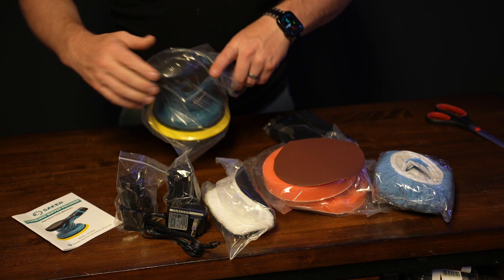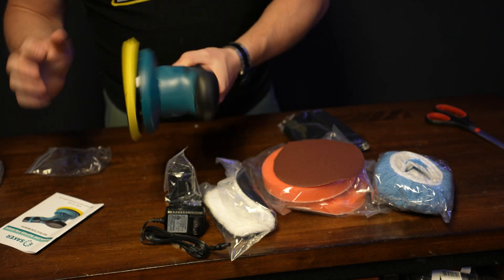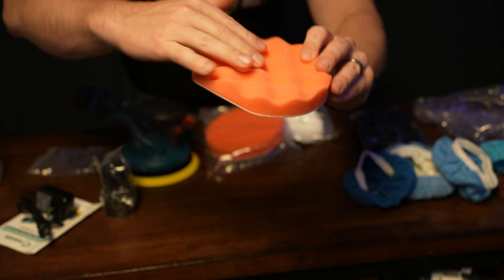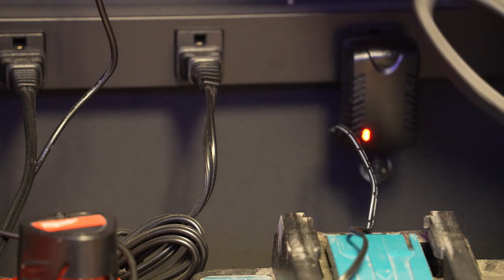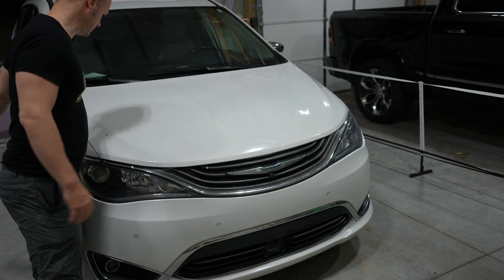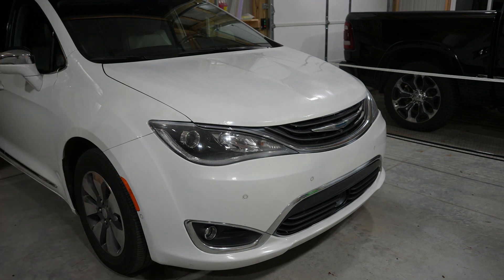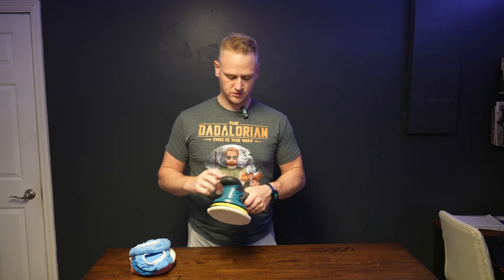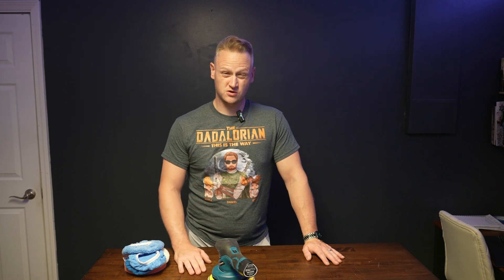Saker Cordless Buffing Tool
In this video, I take a closer look at the Saker Cordless Polisher/Buffing Tool kit. This is a great combination set for complete care. The tool has plenty of power and variability settings (from 1 to 6) and comes with several different polishing/buffing pads and sponges. I put it to the true torture test on my wife's van which had accumulated multiple road trips worth of debris, dings and bugs all over the front bumper and hood. Watch the video for full details.

Saker Cordless Polishing/Buffing Tool